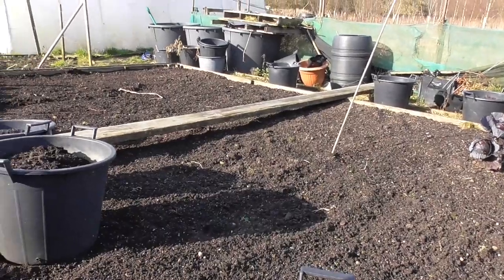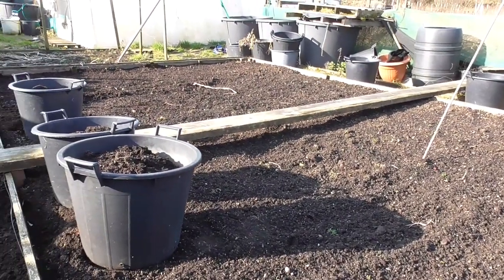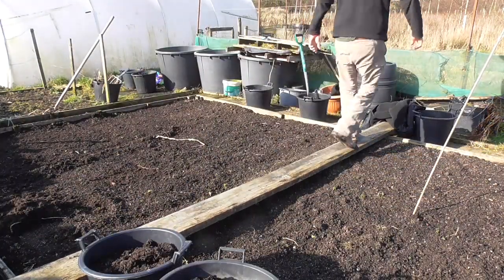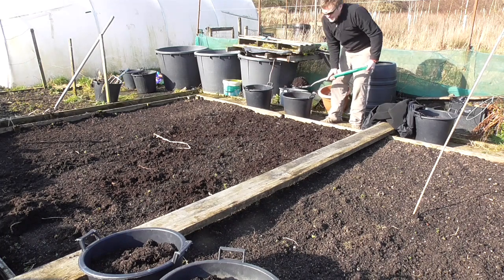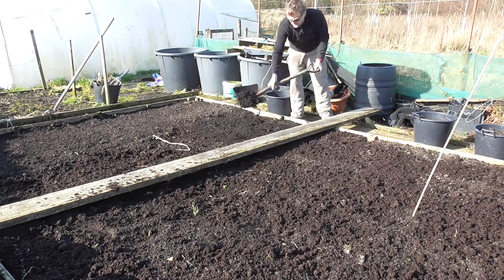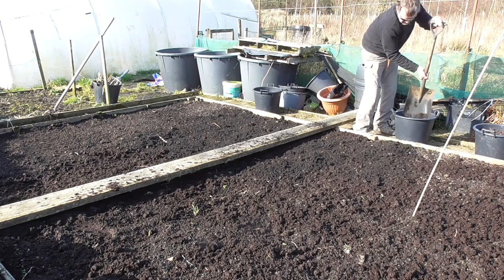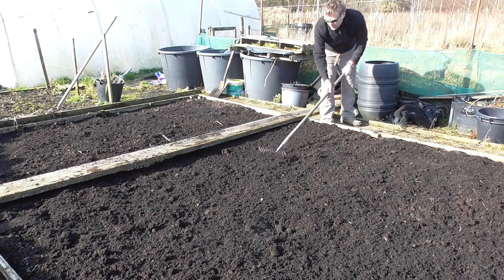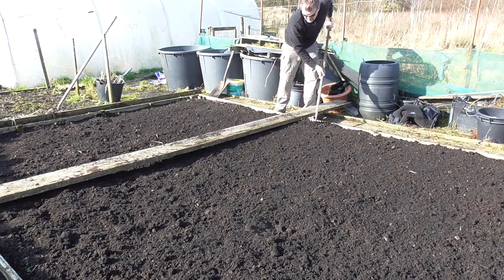Allotment Diary : Preparing the No Dig Gardening Bed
This technique couldn't be easier.
Simply remove any weeds and dig out any perennial ones.
Then simply cover your soil in a layer of organic material be it rotted manure, spent compost, leaf mold or all three.
Then just let the worms do all the work and no more back breaking digging.